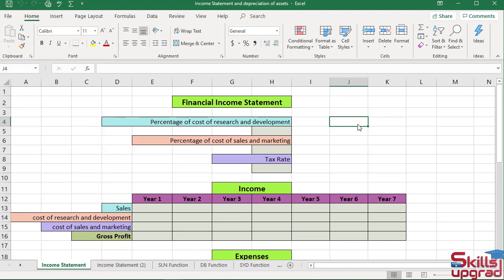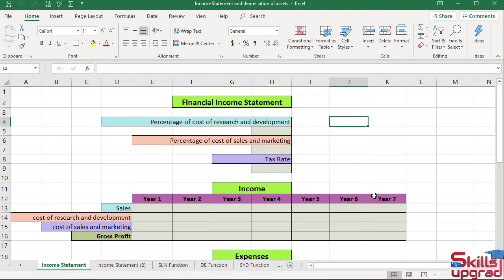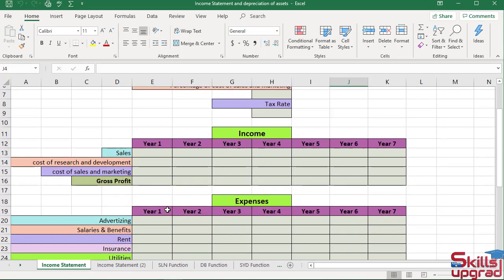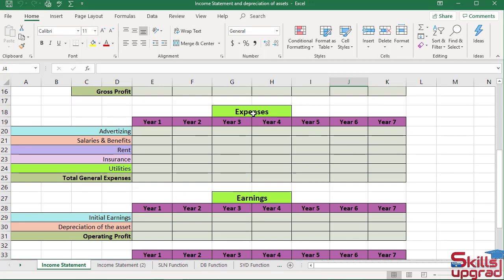MS Excel Beginners To Advanced Course | Introduction to Income Statement Worksheet | Excel Functions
1-      Introduction to Excel
2-      Formatting a Worksheet
3-      Saving and Printing a Workbook
4-      Calculations With Basic Formulas
5-      Calculations Excel Functions
6-      Project Calculations with Operators and Functions
7-      IF and VLOOKUP Functions
8-      Date and Time Functions in an Excel
9-      Logical Functions in an Excel
10-    Lookup and Reference Functions in an Excel
11-    Text Functions in an Excel
12-    Math and Trigonometry Functions in an Excel
13-    Statistical Functions in an Excel
14-    Engineering Functions in an Excel
15-    Information Functions in an Excel
16-    Database Functions in an Excel
17-    Financial Functions: Borrow Money to Bank
18-    Financial Functions: Invest Money in the Bank Saving Account
19-    Financial Functions: Build Future Income Statement of Company
20-    Financial Functions: Calculate Depreciation of an Asset of Company
21-    Financial Functions: Invest Money in Company
22-    Basic Financial Examples(Learn Use of Operators +,-,/,*)
23-    Adding Column and Pie Charts in an Excel worksheet
24-    Adding Line and Combination Charts in an Excel
25-    MS Excel Spark lines (Line, Column, Win or Loss) and Data Bars
26-    MS Excel Waterfall Chart, Funnel Chart and Map Chart
27-    MS Excel People Graph, Sunburst Chart, Tree map and Bubble Charts
28-    MS Excel Stocks and Geography, Progress Chart
29-    MS Excel Analyzing Sales Data in Pivot Tables and Pivot Charts
30-    Creating Excel Tables, PivotTables and Pivot Charts
31-    Data Validation and Inserting Comments
32-    Analyzing Data in the MS Excel Table
33-    Analyzing Data with MS Excel PivotTables
34-    Analyzing Data with Business Intelligence (Power Queries and Trendlines)
35-    Analyzing Data with Business Intelligence (Forecast Sheet)
36-    Analyzing Data with Business Intelligence (Power Pivot, Data Model & Power Map)
37-    Extracting Data from the Website(Power Query, Power Pivot, Pivot Table)
38-    Loading Website Data into Power Map(Power Query, Power Map)
39-    Extracting Data from the Website(Power Query, Pivot Table)
40-    Extracting Football Team Data from the Website(Power Query, Pivot Table)
41-    Analyzing Business Data by using What-If Analysis Tools(Goal Seek, Data Table)
42-    Analyzing Business Data by using What-If Analysis Tools(Scenario Manager)
43-    Analyzing Business Data with Solver
44-    Create and Publish Dashboard
45-    Dashboard Layout Design : Create Sales Dashboard
46-    Data Analysis in PivotTables (Creating Revenue Dashboard)
47-    Microsoft Power BI
48-    Bookmarks Pane and Selection Pane In MS Excel
49-    Editing and Visualizing Data In MS Excel
50-    Extracting Data from the Website In MS Excel
51-    Extracting Sales Data from the Website In MS Excel
52-    Microsoft Excel New Quick Measure(Calculations Without Dax)
53-    Microsoft Excel Custom Visuals
54-    Microsoft Excel VBAs And Macros